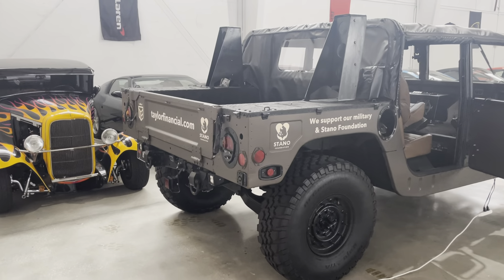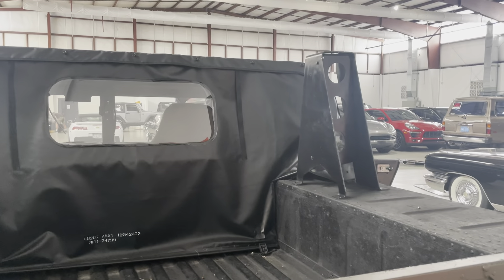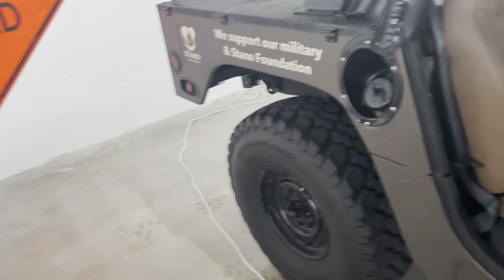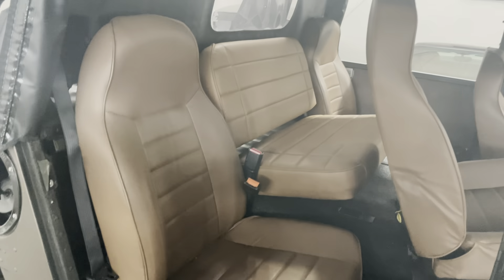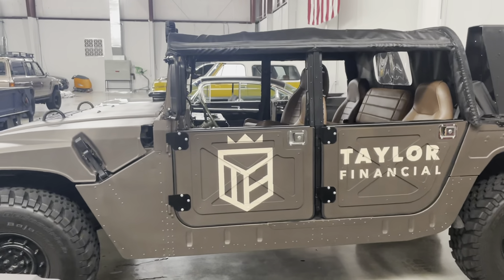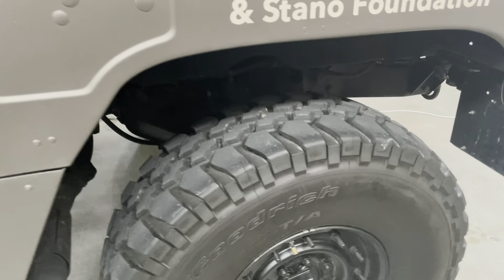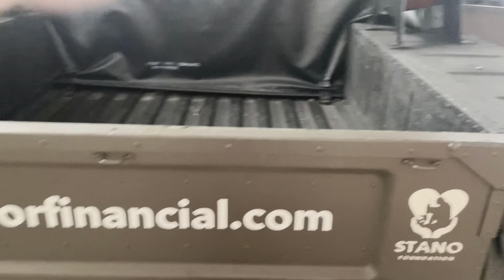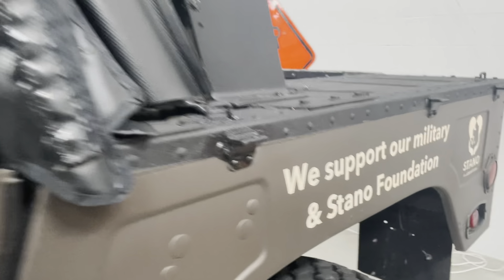M998 1990 Humvee Walk Around - For Sale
I'm selling my 1990 Humvee